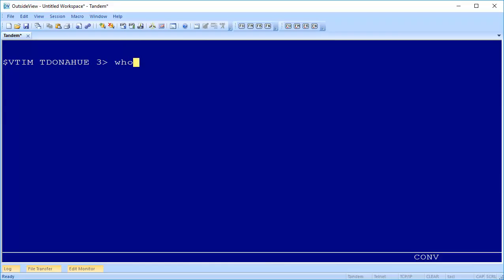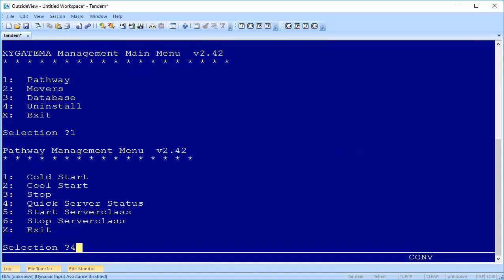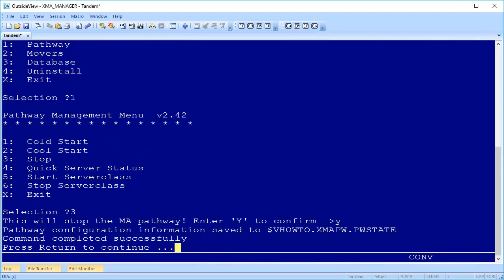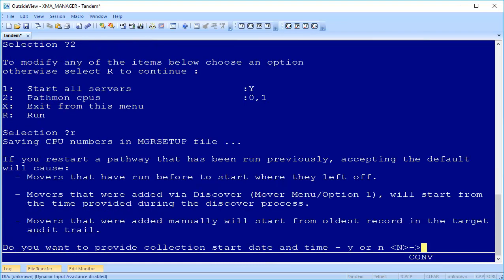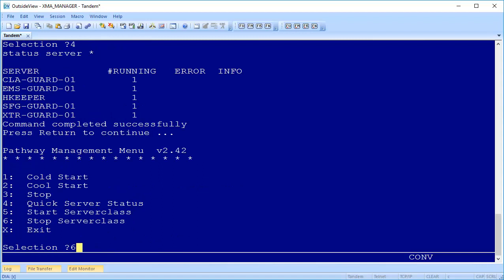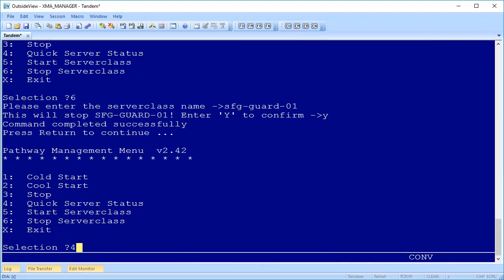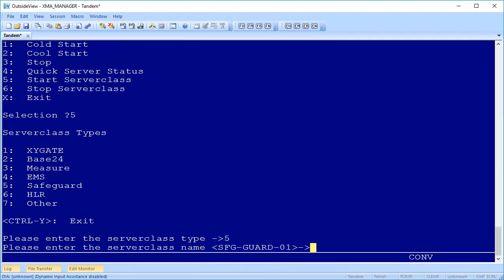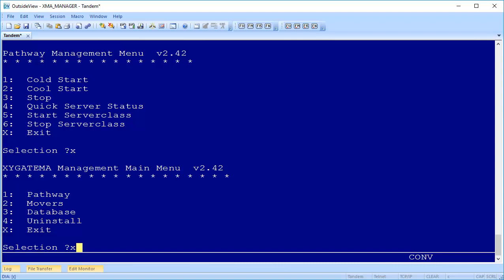XYGATE Merged Audit (XMA) Manager - Pathway Management Menu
This video will focus on the Pathway management menu. This menu will help you check the status of your XMA installation, and start and stop the Pathway.